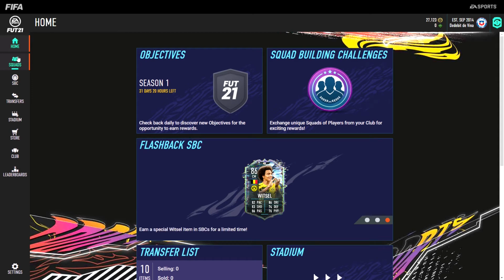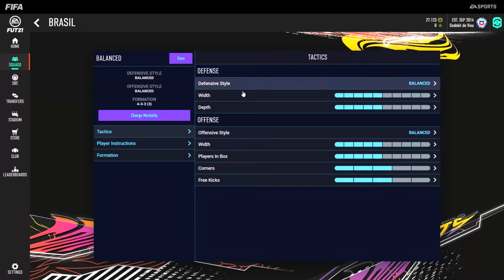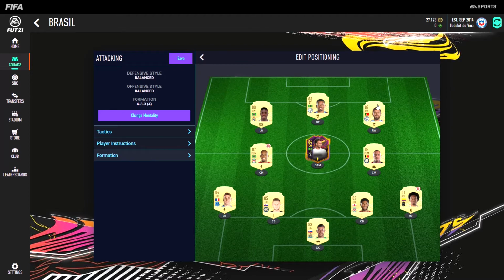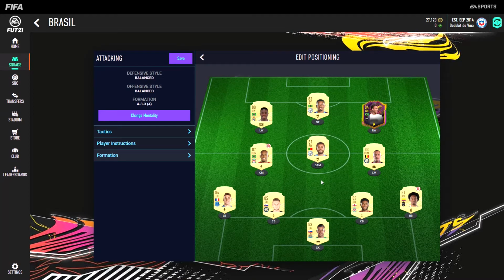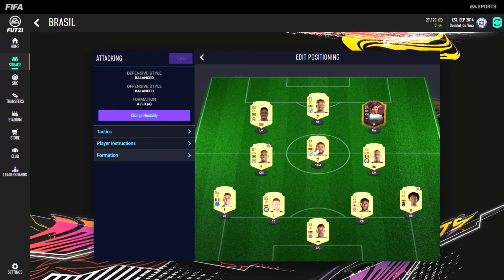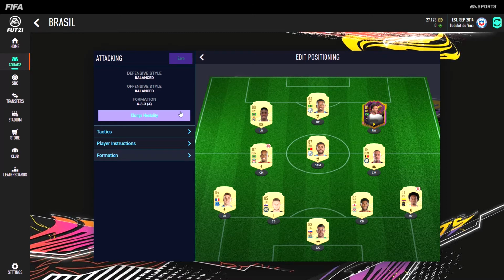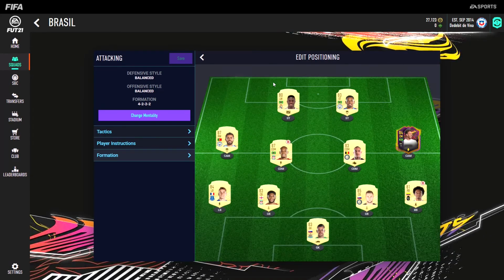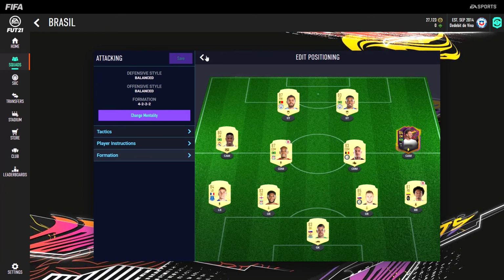How to change in-game positioning, formation and tactics in FUT 21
A quick video showing you how to set up custom postioning in FIFA 21. Its super useful to know, just for players who clearly would perform better elsewhere (Cuadrado at RW or Bernardo Silva at CAM)